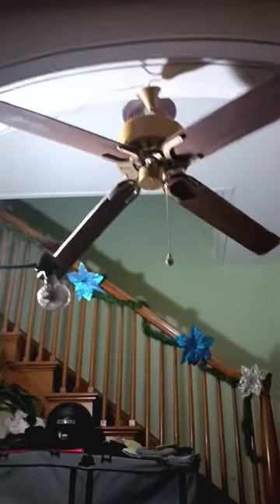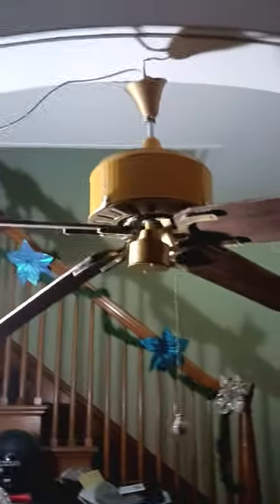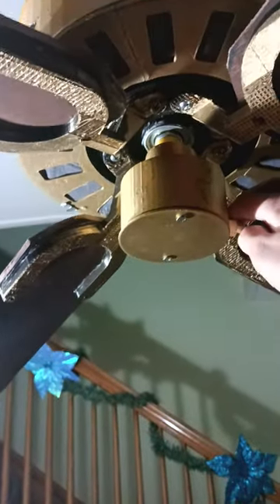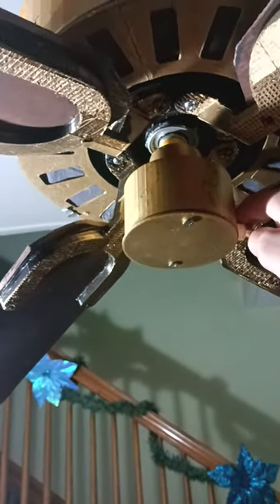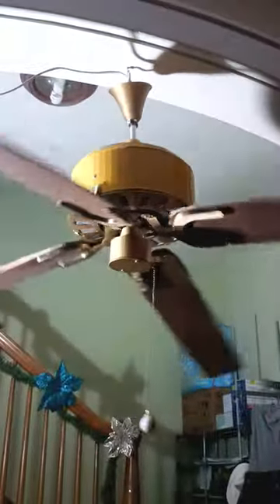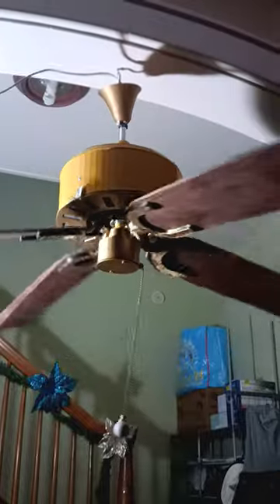3D printed "Panama" Gear driven ceiling fan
@SantinoRBX could probably make one too, once he has the parts and a 3D printer. Blade diameter: 52"

Parts required:
C-Frame shaded pole motor
Lots of screws
Bearing
Zoom spout or sewing machine oil (to loosen the bearing)
Hollow aluminum rod
Pull Chain switch
Gear Grease
Hook
Strong super glue
Hot glue
Cord/electrical wire
Wood, preferably thin and light wood
Spray paint colors:
mustard yellow, gold, and brown

I made this because I've always wanted to, so I hopped on my computer, designed it on Tinkercad, and printed it out. Works great!

I could try wiring up the "high speed" wire, probably tomorrow. Moves lots of air, and not as loud as the real one. This was an awesome project, full video coming soon.